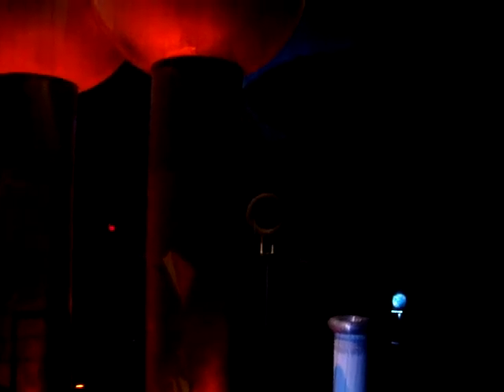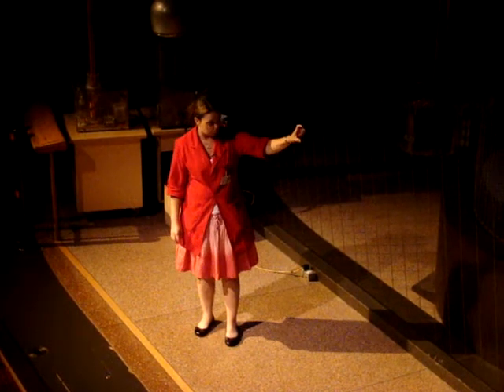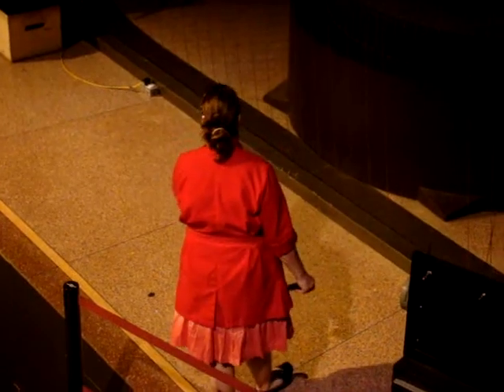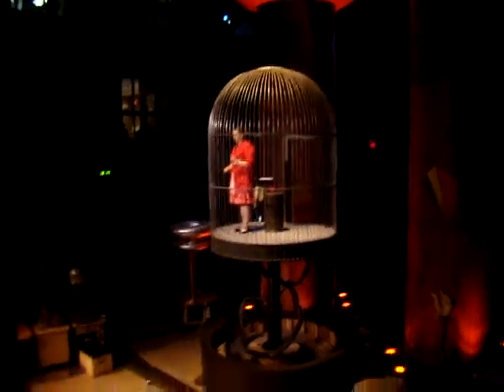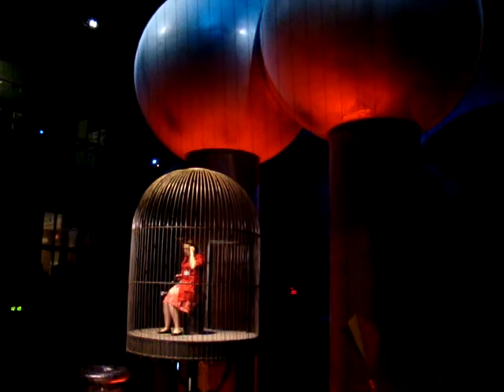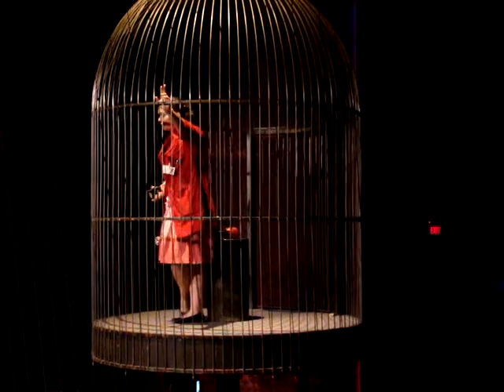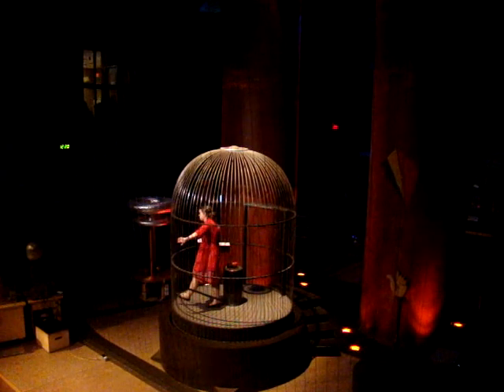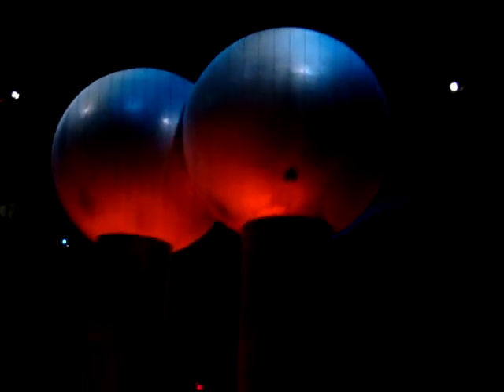Boston Museum of Science - Lightning electricity show